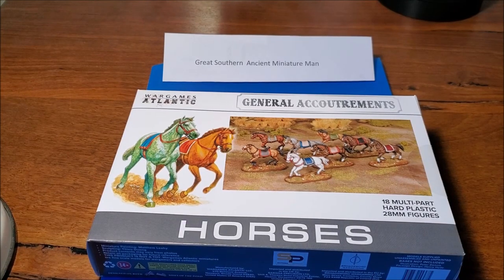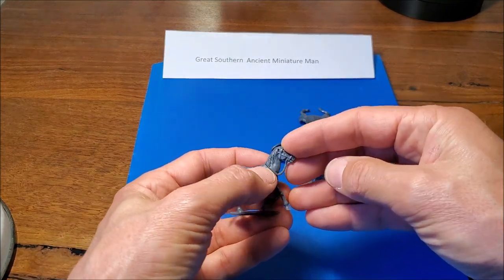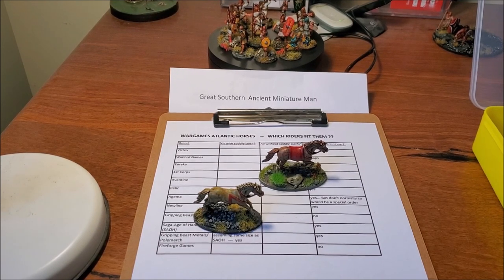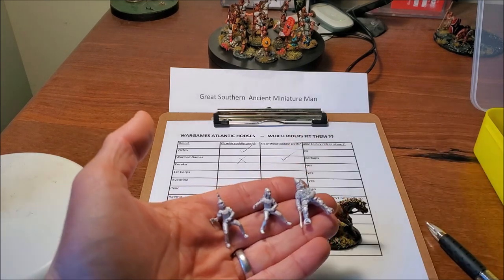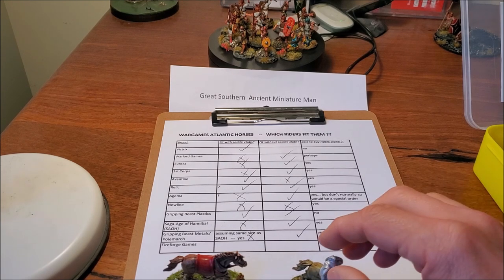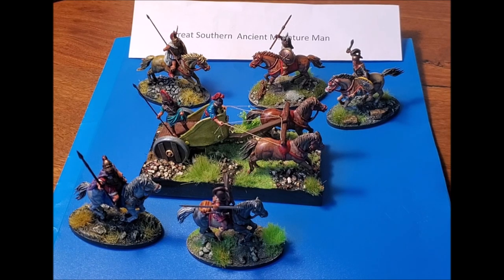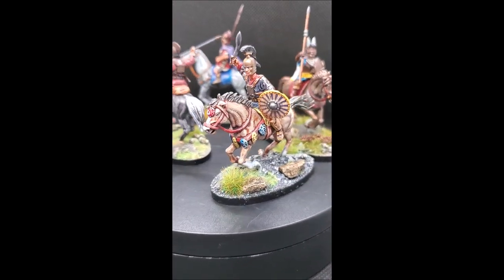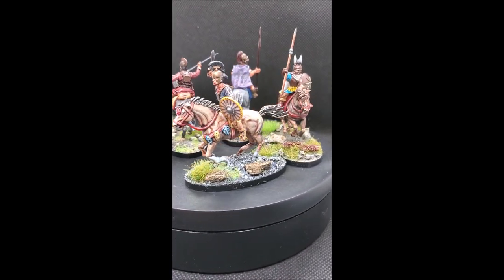Wargames Atlantic Horses. 28mm miniatures. "Can I ride your pony ?"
Unboxing, size comparisons, which riders fit ?, competed examples
00:00 unboxing and size comparisons
07:39 who can ride challenge ?
17:50 the spreadsheet of riders
18:00 finished examples
21:44 take'm for a ride on turntable
25:22 the making of ...
25:57 the spreadsheet of riders